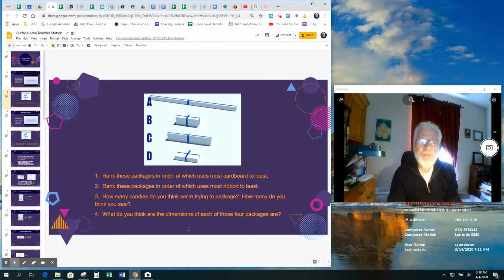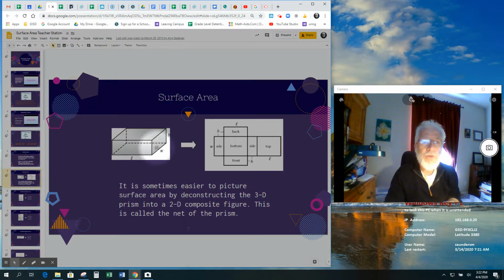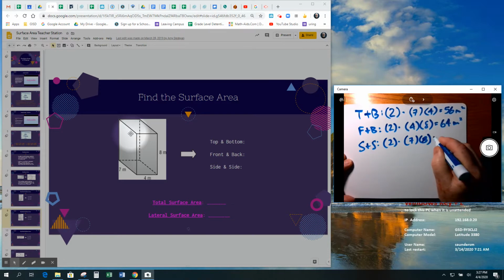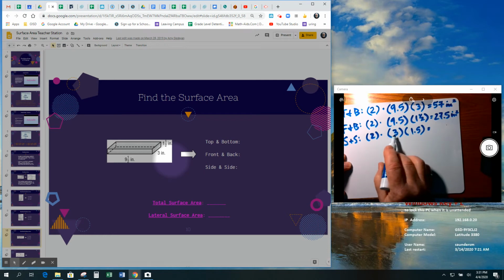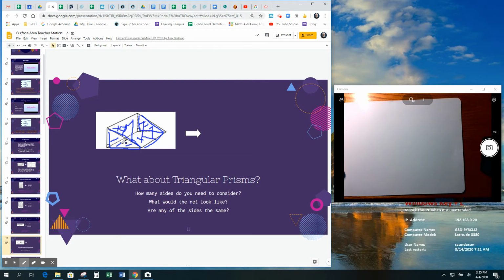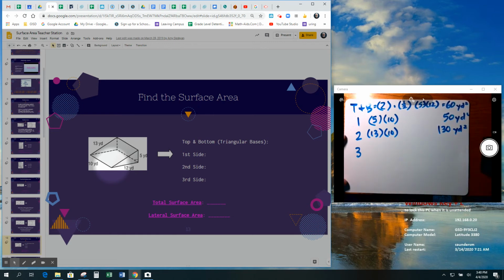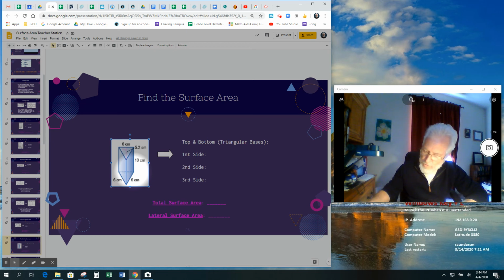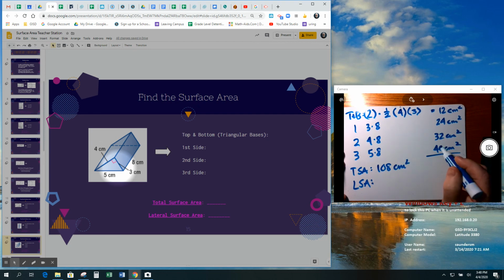Surface Area - Part 1 - Prisms